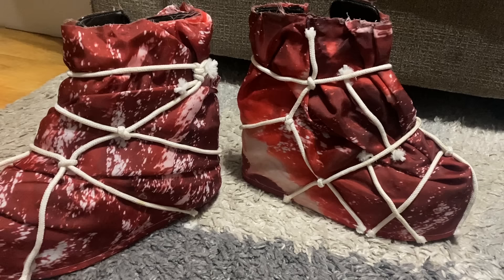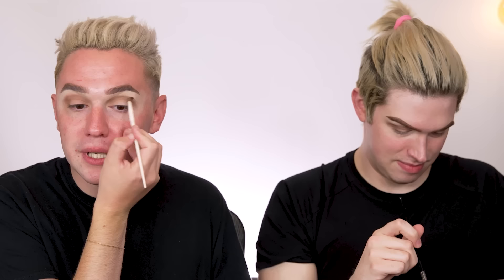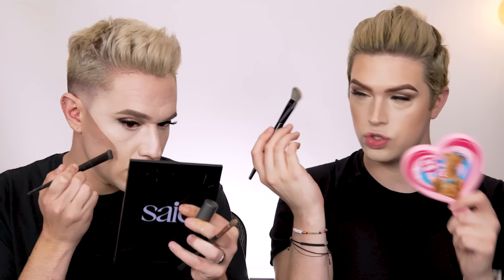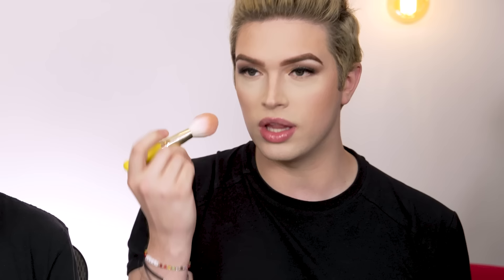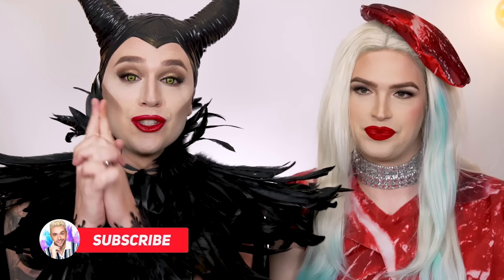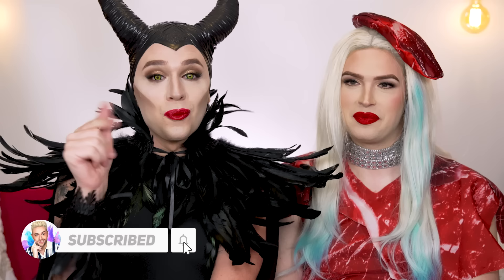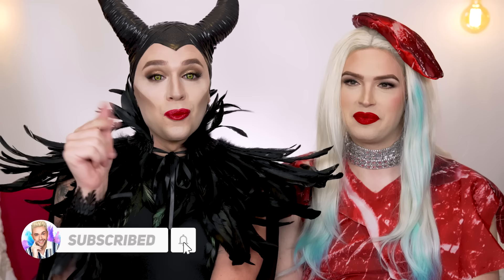Maleficent & Lady Gaga Meat Dress Halloween Tranformation!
In today's video, my bestie and Beautiful and Bothered co-host Kevin and I are transforming into Angelina Jolie's Maleficent and Lady Gaga in her iconic meat dress from the 2010 VMA's! As we prepare for our Halloween @beautifulandbothered episode, we thought we would walk you through these (surprisingly) simple Halloween looks!